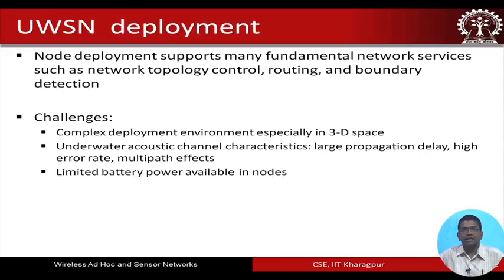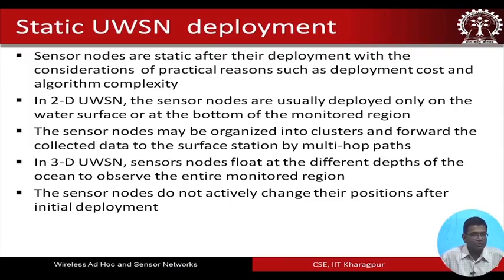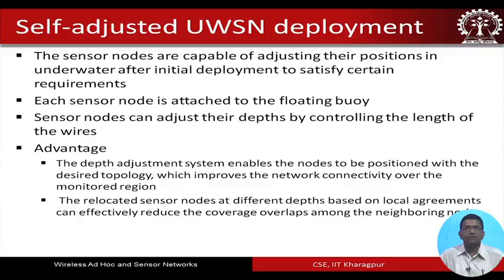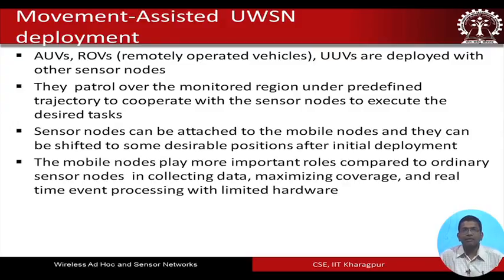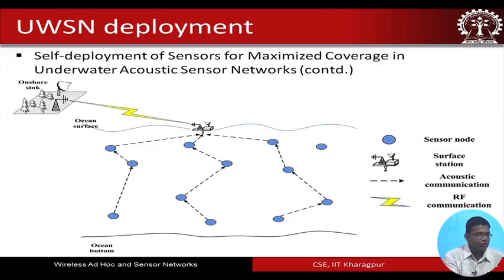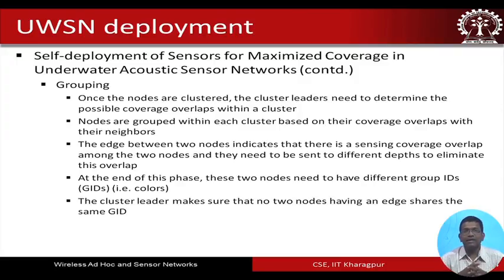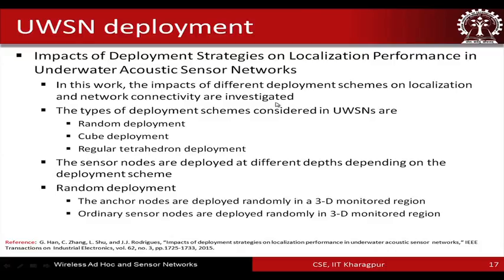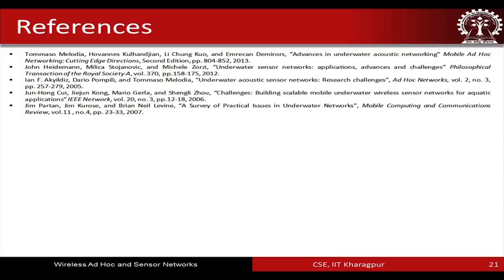Underwater Sensor Networks- Part- II